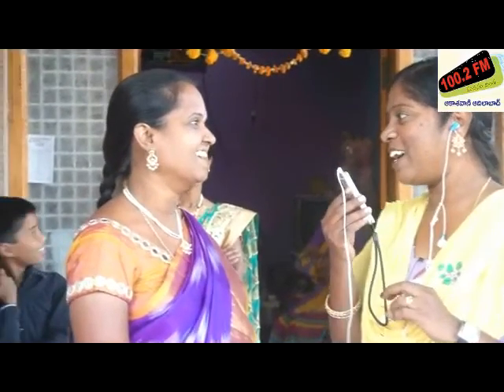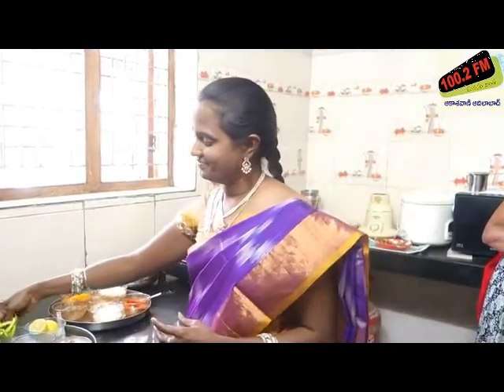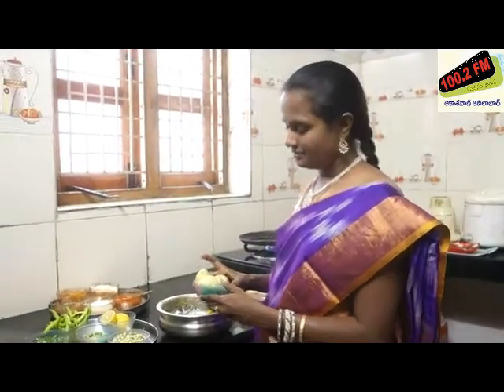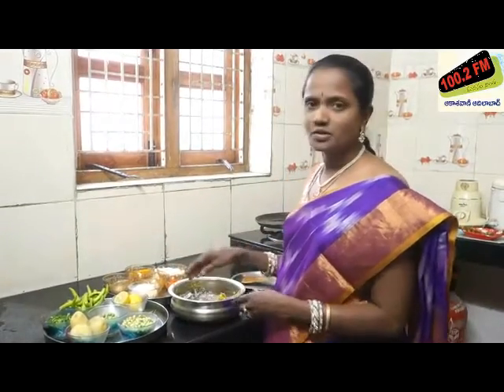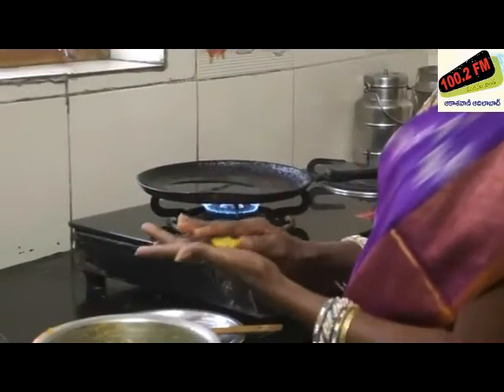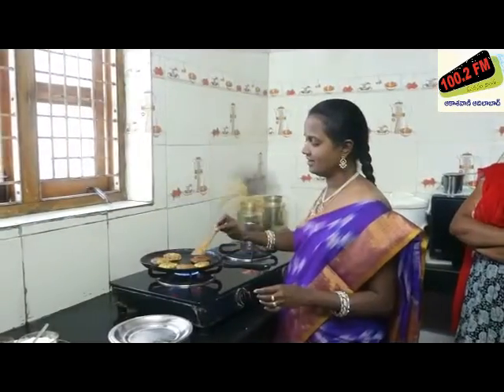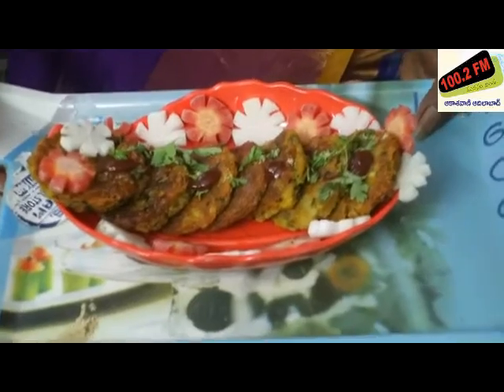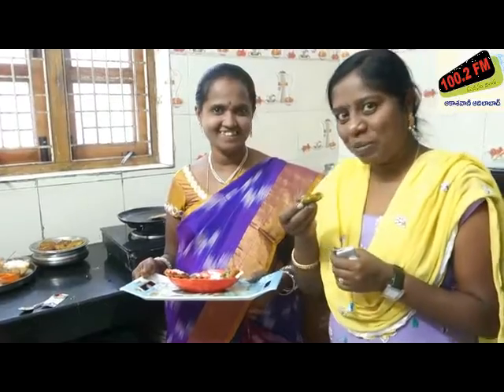Solala Cutlet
“రేడియోపై సోలాల వంటల సంబురం” : 16వ రోజు శుక్రవారం, 30 డిసెంబర్ నాడు  ఆదిలాబాద్ లోని టీచర్స్ కాలనీ కి  చెందిన ఉజ్వల చెసిన “సోలాల కట్లెట్”
కావల్సిన పదార్థాలు:

1 ఉడకబెట్టిన సోలాలు  ఒక కప్పు
2 బఠానీలు అర కప్పు
3 మొక్క జొన్న పిండి 2 చెంచాలు
4 జిలకర ఒక చెంచా
5 ఉప్పు తగినంత
6 పచ్చిమిరపకాయలు 3
7 కొత్తిమిర తగినంత
8 నూనె వెయించడానికి (Deep Fry) సరిపడ
9 నిమ్మకాయ 1
10 ఆలుగడ్డలు పావు కిలో
11 కారం తగినంత
తయారీ చేసే విధానం:
ముందుగా ఉడికించిన ఆలుగడ్డలు,  బఠానీలు, సోలాలు తీసుకొని మిక్సి లో రుబ్బుకోవాలి. తర్వాత దాంట్లో 2 చెంచాల మొక్క జొన్న పిండి, పచ్చిమిరపకాయలు, తగినంత జిలకర, ఉప్పు, కారం, నిమ్మకాయ పిండుకుని ముద్దలాగా కలుపుకోవాలి. ఆ ముద్దను మనకు ఇష్టమైన ఆకారంలోకి వడల్లాగా చిన్నగా వత్తాలి. అలా తయారైన కట్ లెట్స్ను, పొయ్యి మీద పెనం పెట్టి  దానిలో తగినంత నూనె తీసుకొని వాటిని ఎర్రగా వచ్చేంత వరకు కాల్చుకుంటే వేడి-వేడి సోలాల కట్లెట్స్ తయారు. దీనిని టమాట సాస్, చాట్ మసాల వేసుకొని తినవచ్చు.